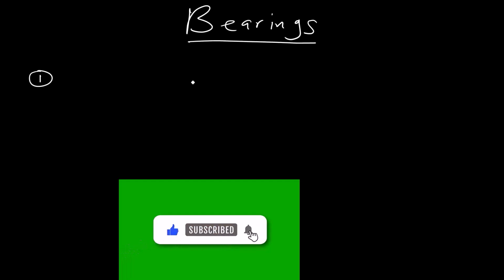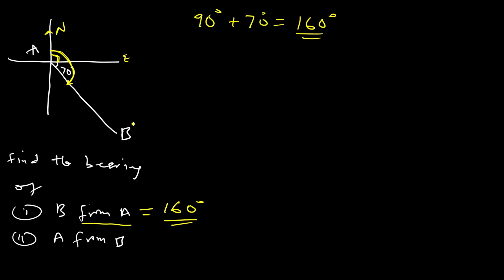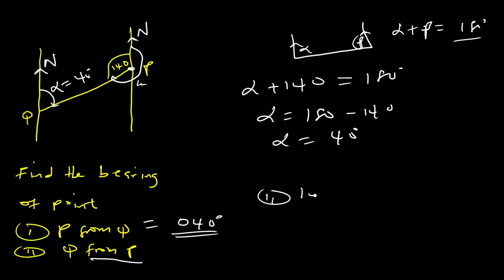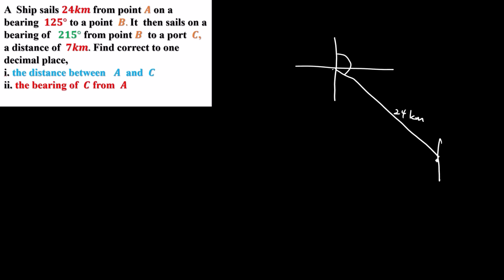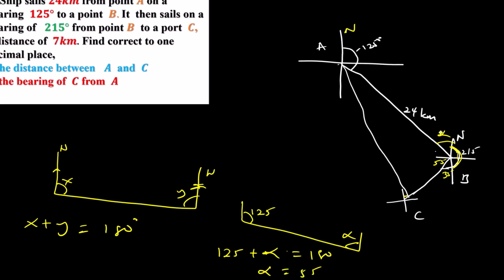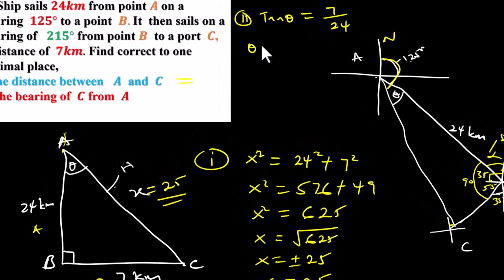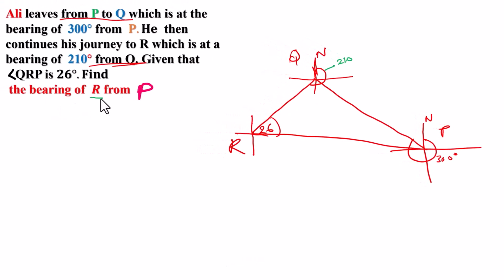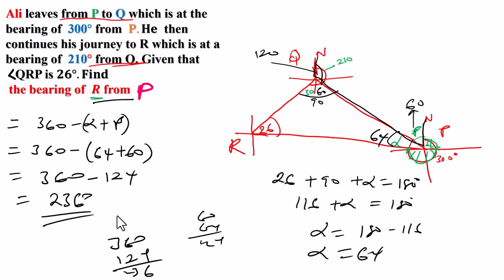A COMPLETE TUTORIALS ON BEARINGS